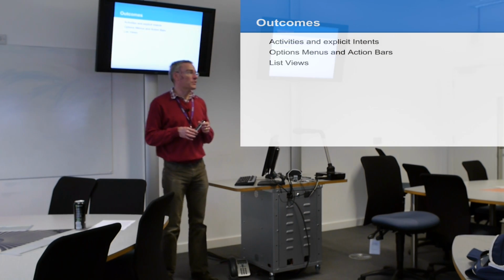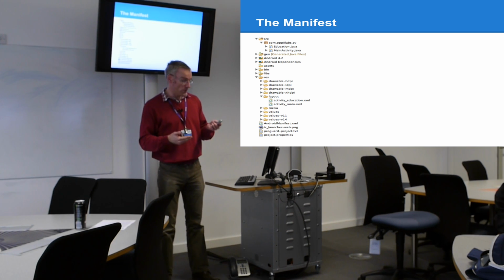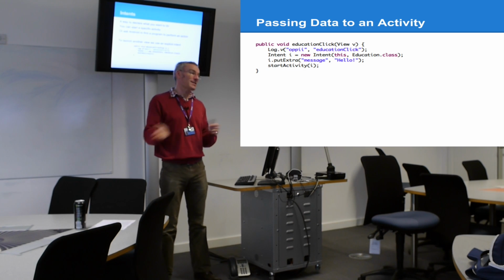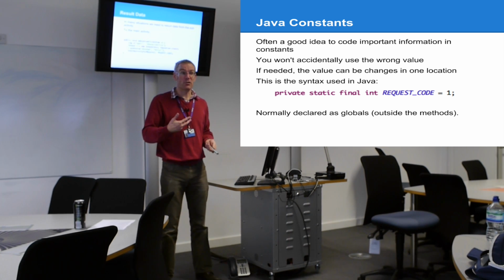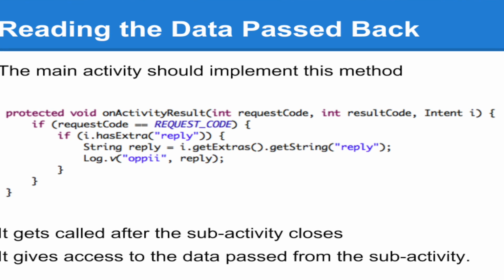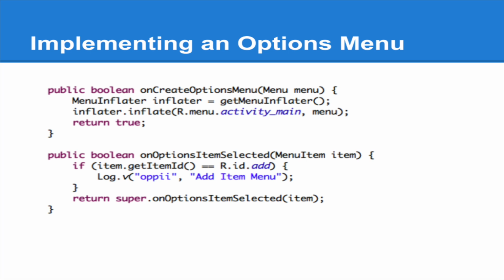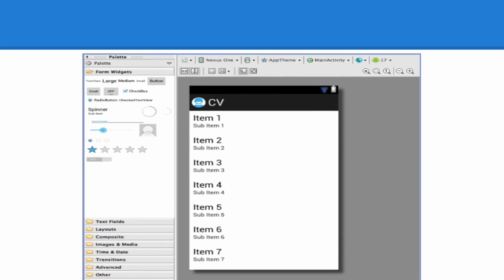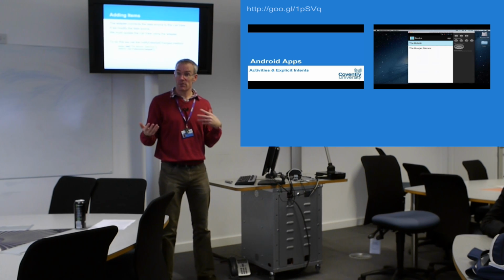387COM L16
This video is about 387COM L16